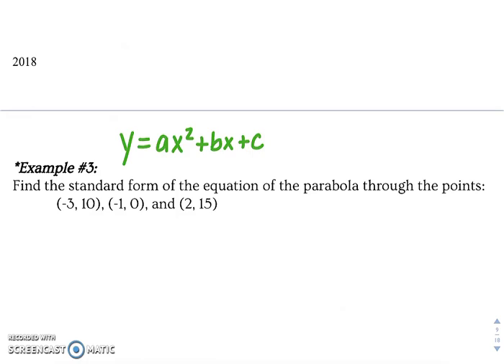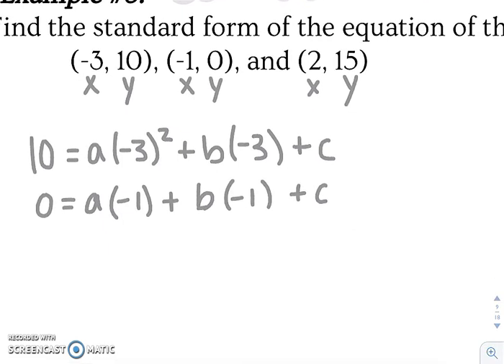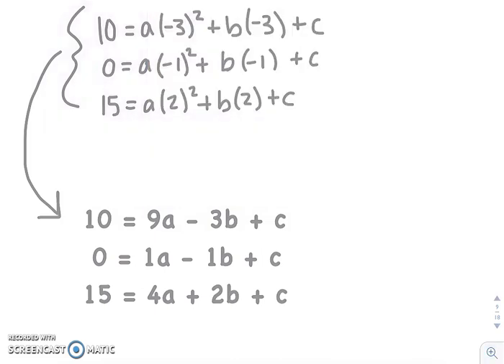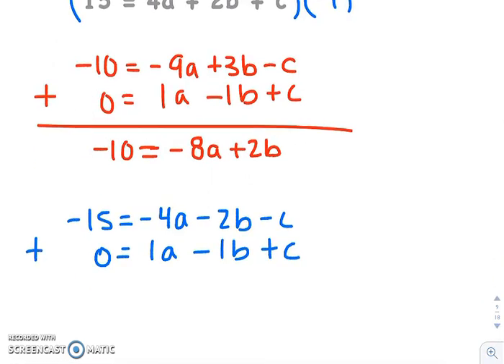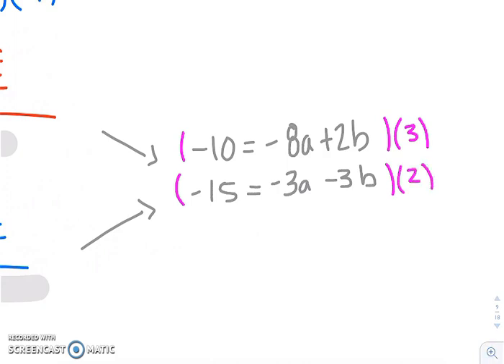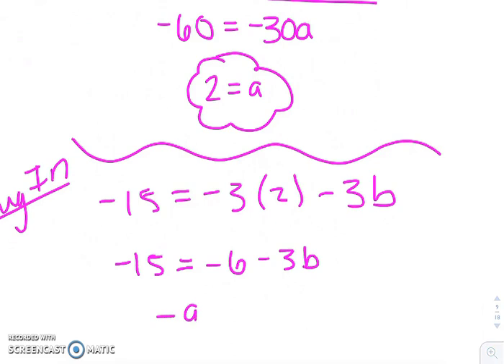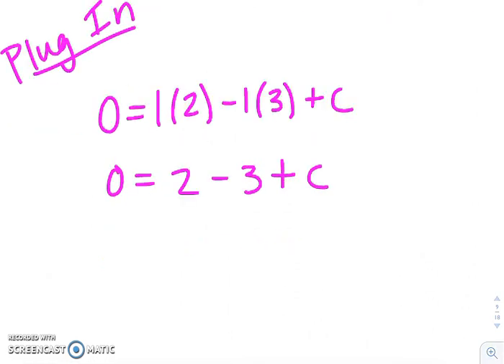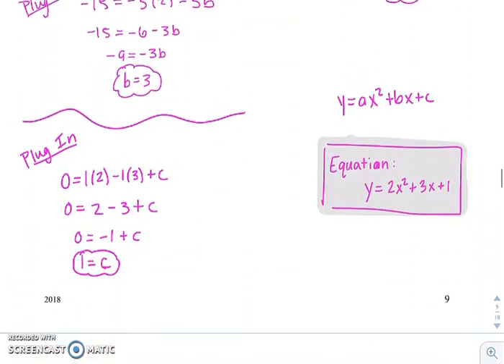Writing an Equation of a Parabola